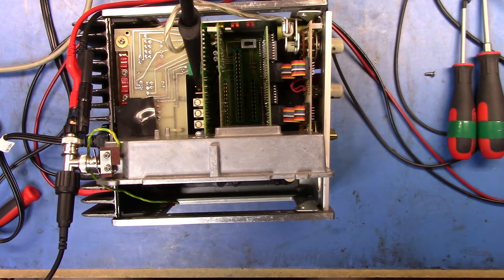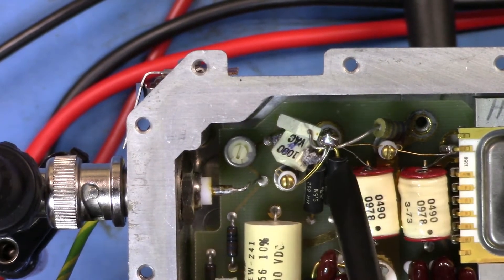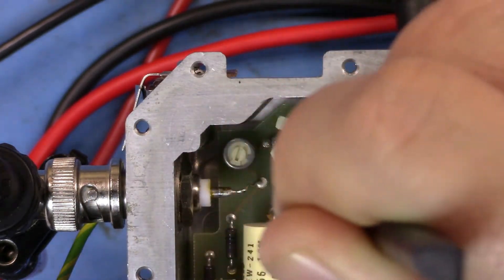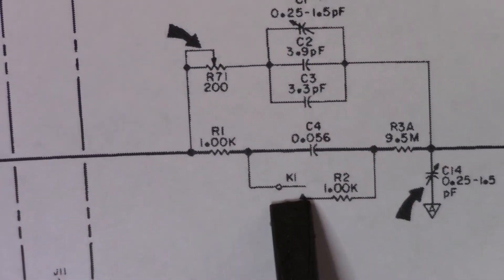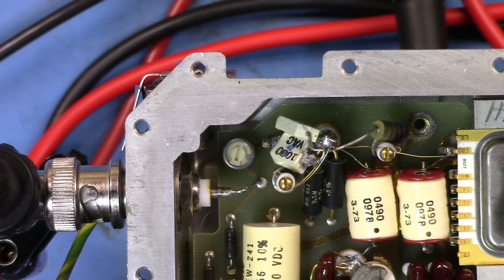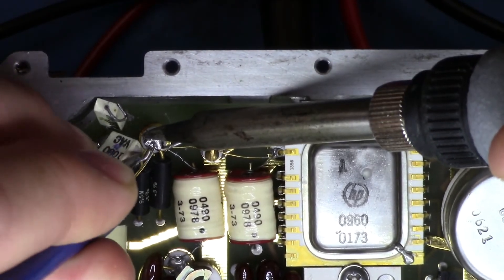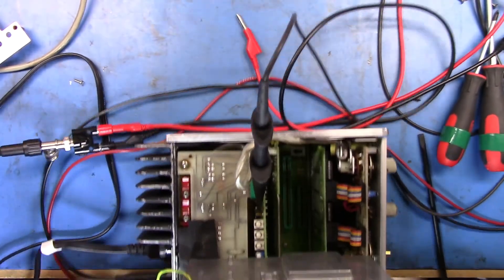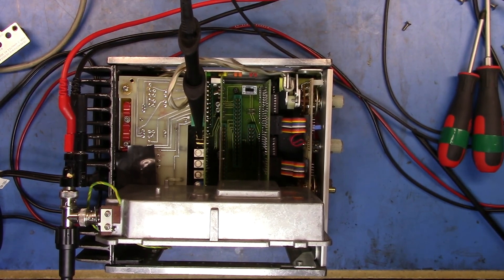HP 3403C Repair - Part 2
I poked around a bit more and discovered a dead cap. Still not working though so need to do more investigation.